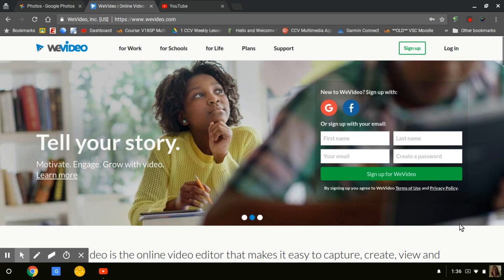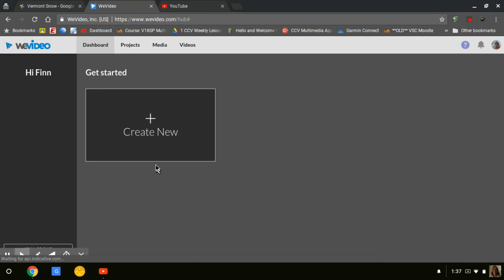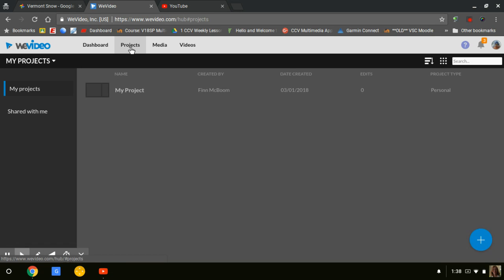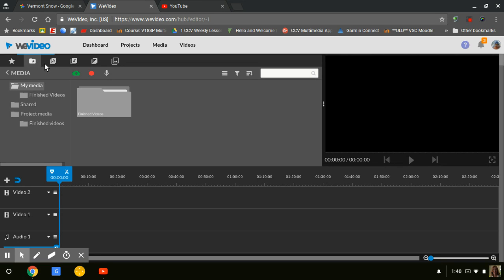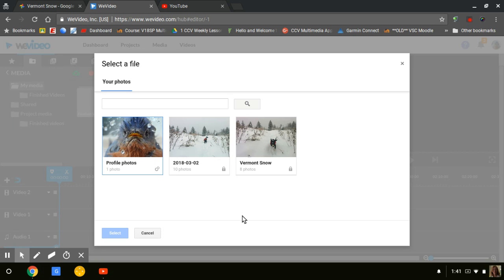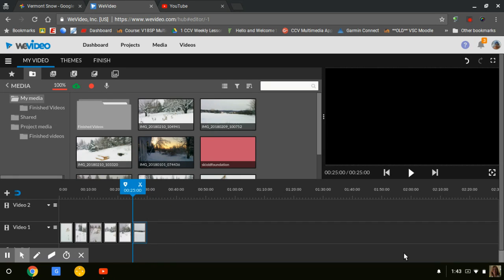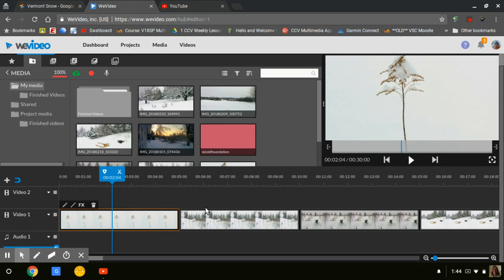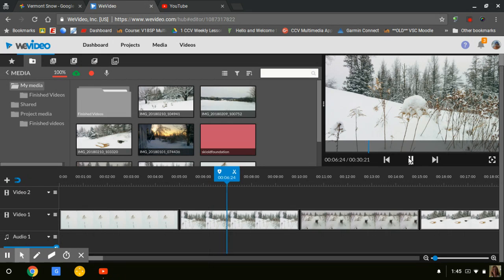PhotoSlide Show Import Photos